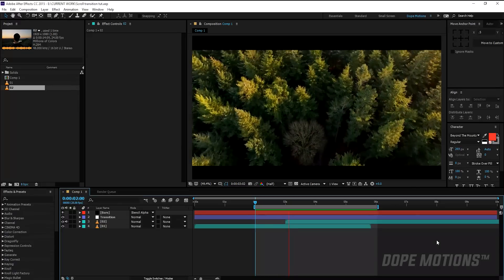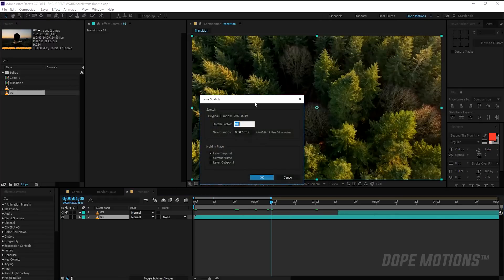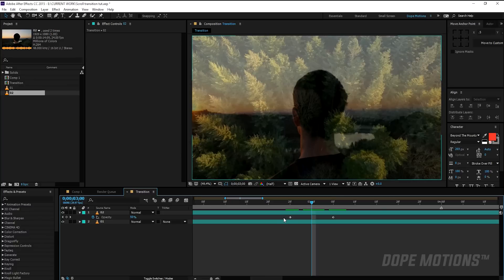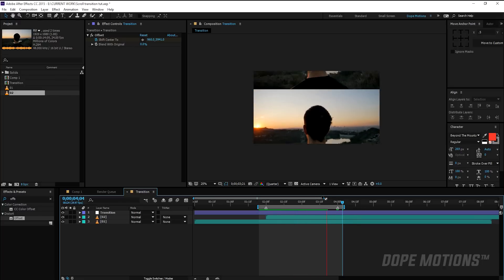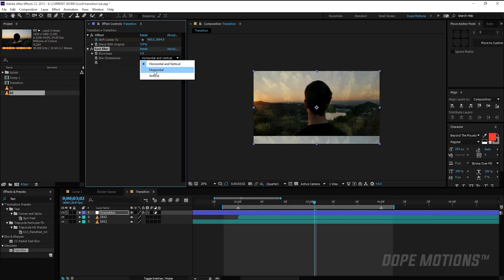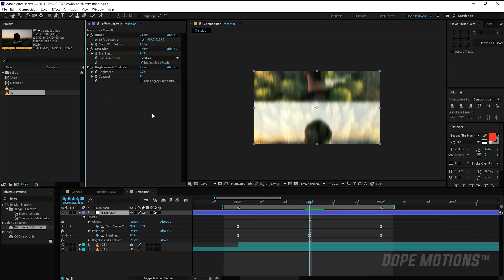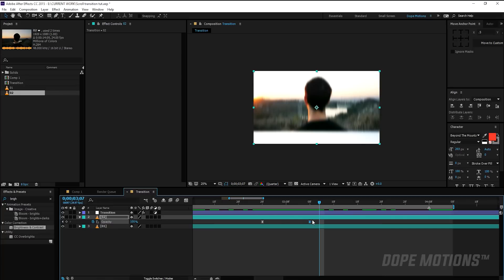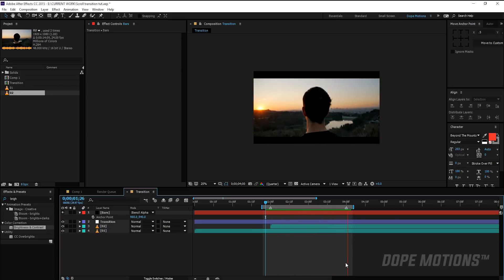Simple Slide Transition in After Effects - Complete After Effects Tutorial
Hey guys in this after effects tutorial we will learn how to create slide / scroll transitions with some really easy steps so i hope you enjoy the tutorial and learn something new today!